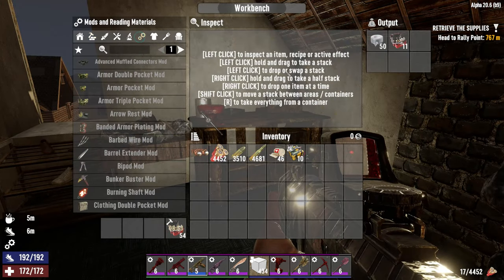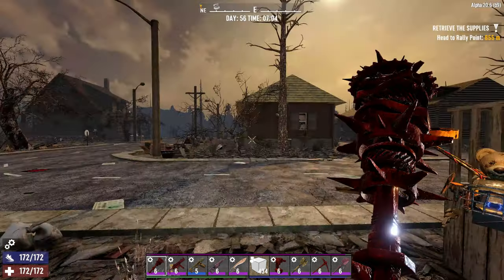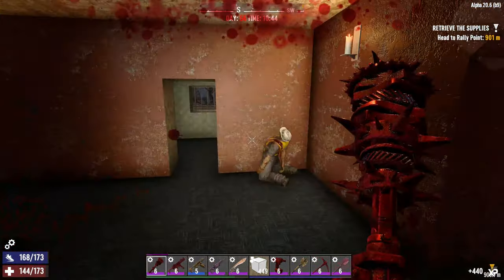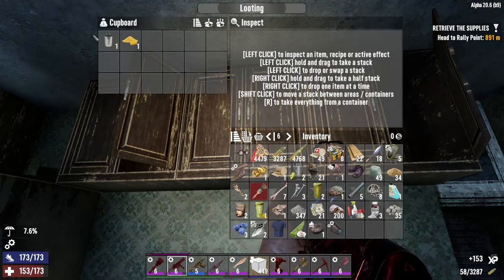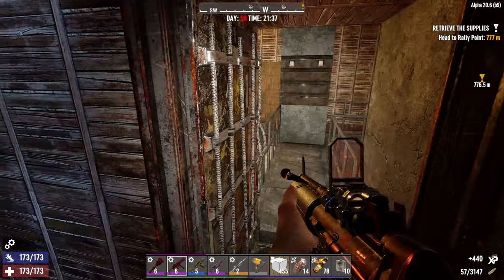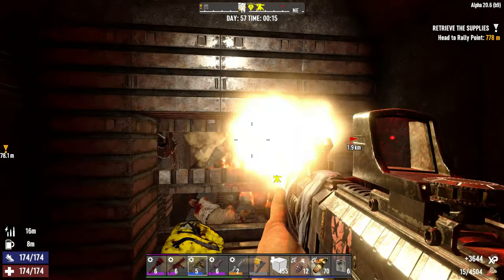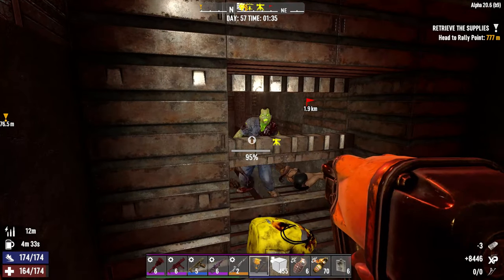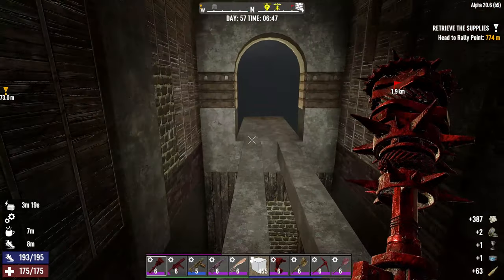MEGAcity | EP56 | HORDE base DEMOLITION | SOLO LetsPlay 2022 | 7 DAYS to DIE | Alpha 20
Mods:
CompoPack 48
BetterButtons